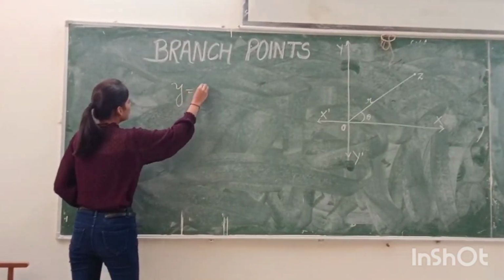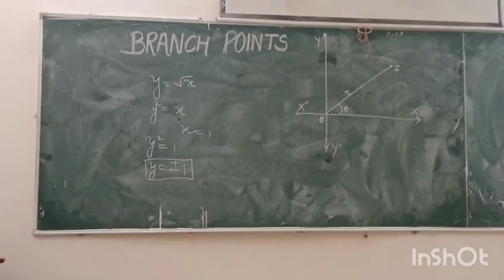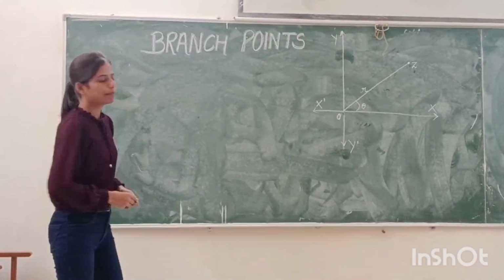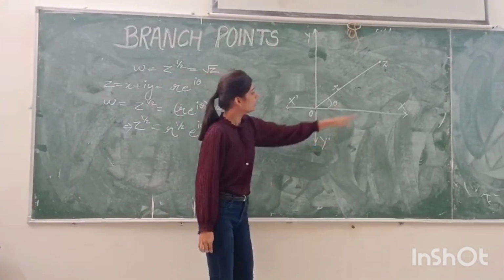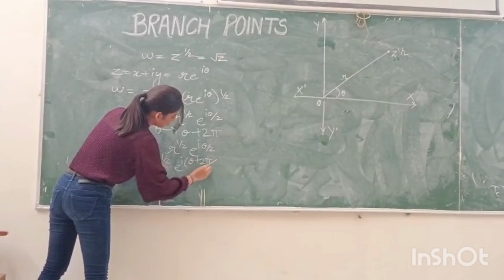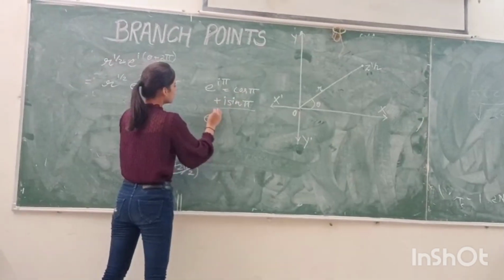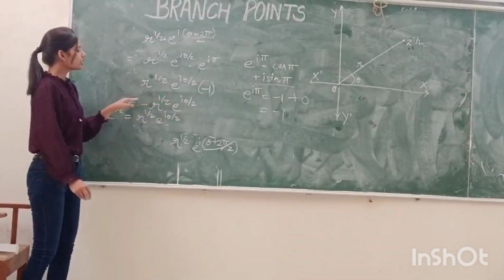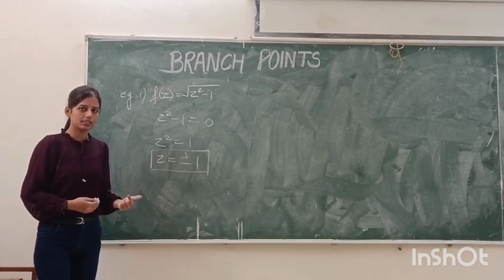BRANCH POINTS ( By Khushbu Singh and Sumit Pandey ) - RTMNU : Department of Physics